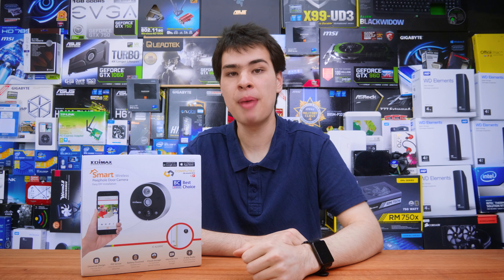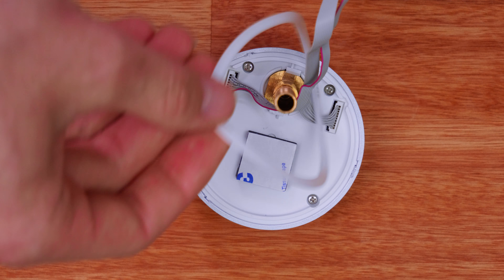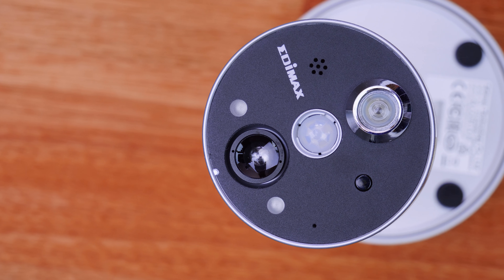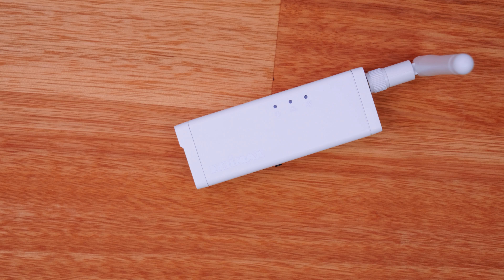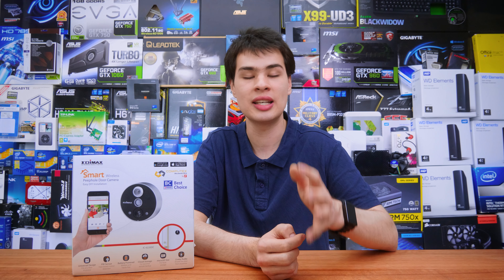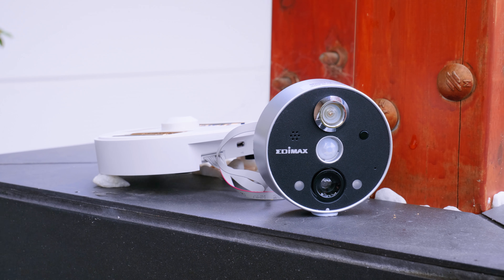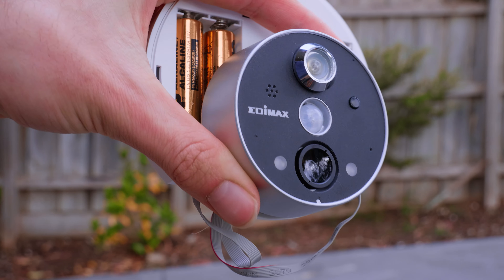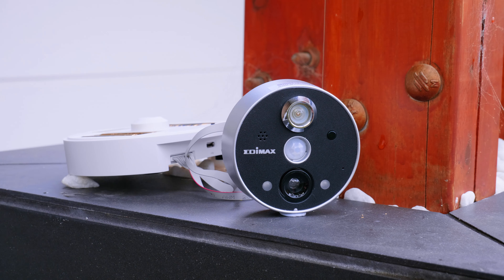See Them All --Edimax Wireless Door Camera Review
Today we check out the Edimax peephole camera. The Edimax in this video was provided by anyware, however, all ideas and thoughts are all original

Intro:
Rootkit - Real Love
Outro:
Rezonate - Rebirth